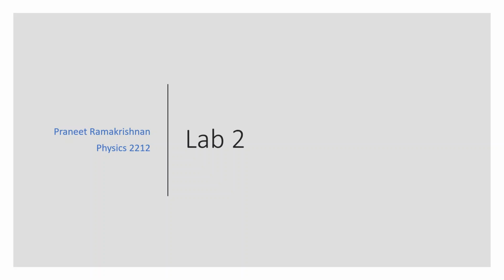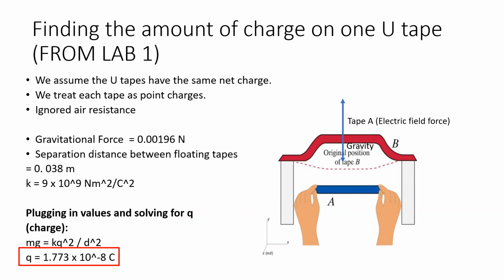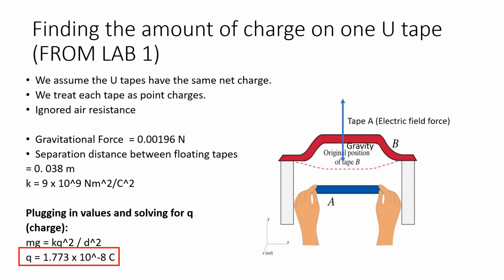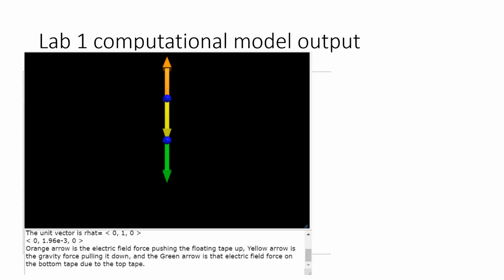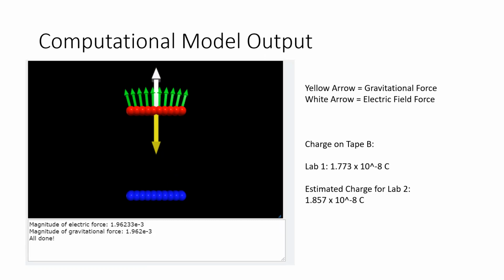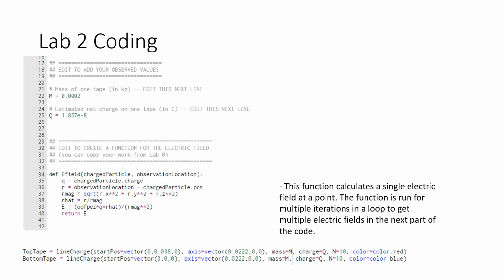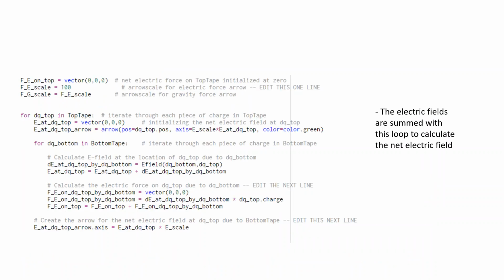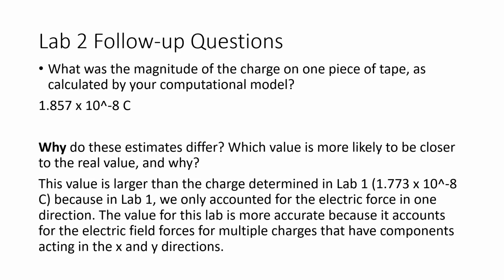Physics 2212 Lab 2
Lab 2 (floating tapes part 2)